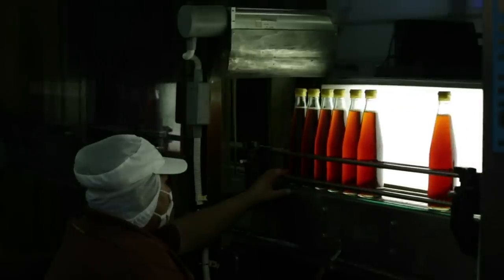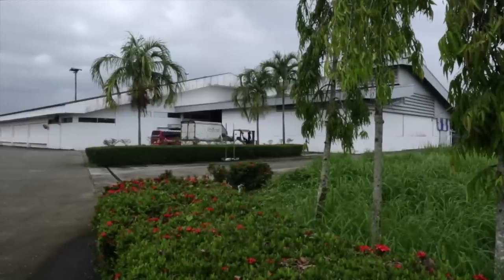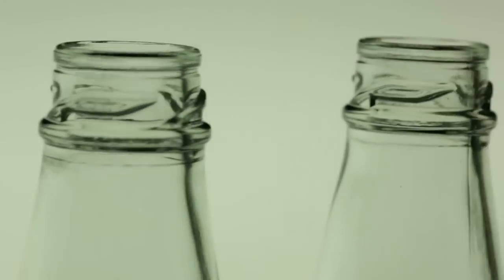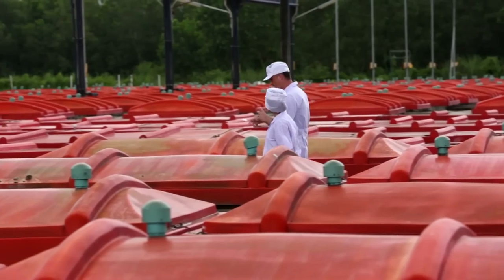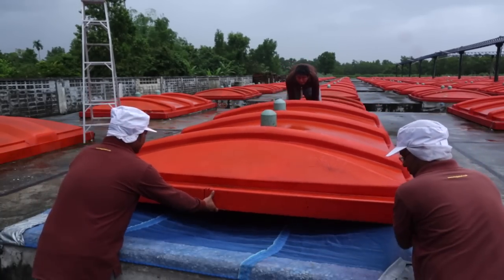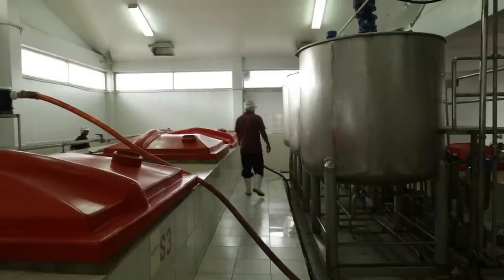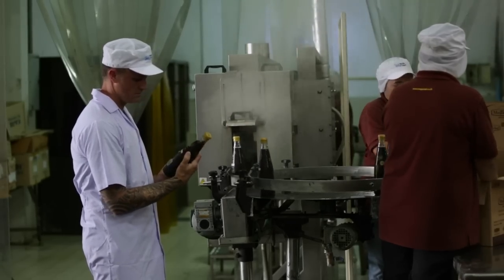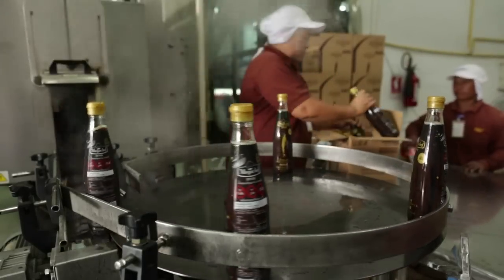How fish sauce is made, Megachef Factory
Duncan Robertson from Duncan's Thai kitchen visits the Megachef factory in Chantaburi Thailand to discover the secret of this wonderful fish sauce.